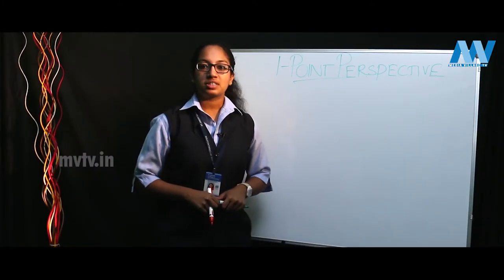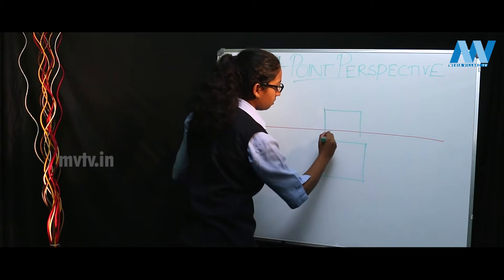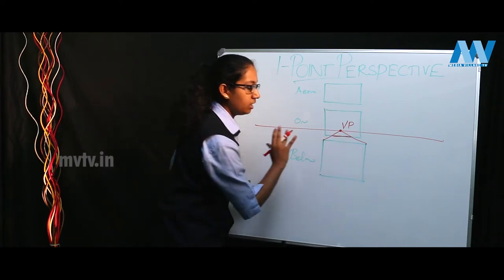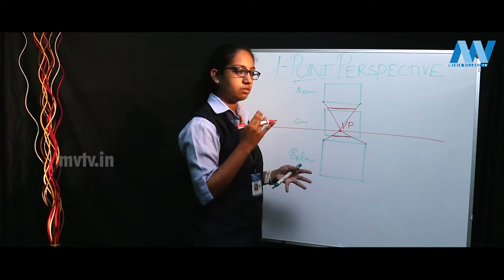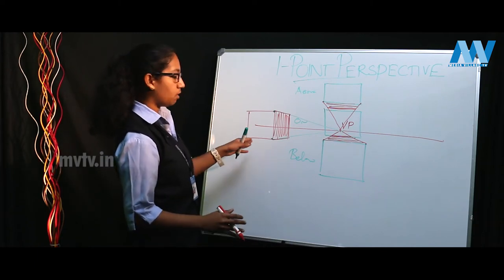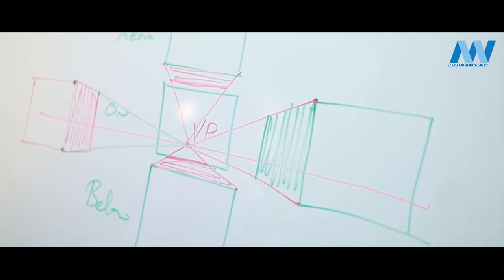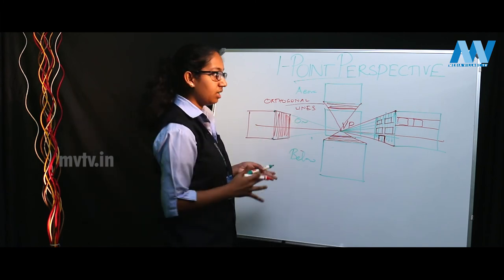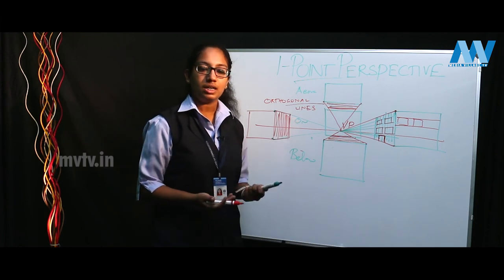SHARIKA BENNY | ARTWIZ | MVTV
PRODUCER: VINU K JOHN

CAMERA: GABRIEL MATHEW, TINU GEORGE

EDITING: NEETHU ANTO